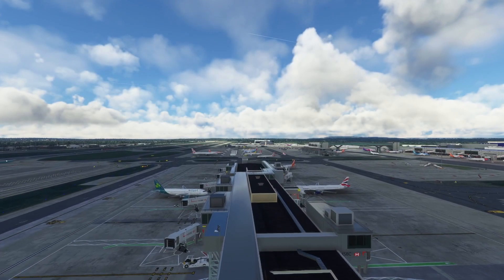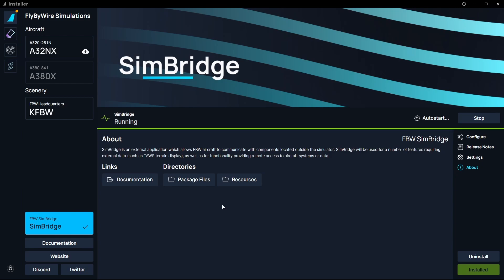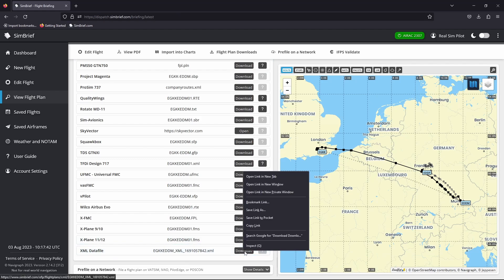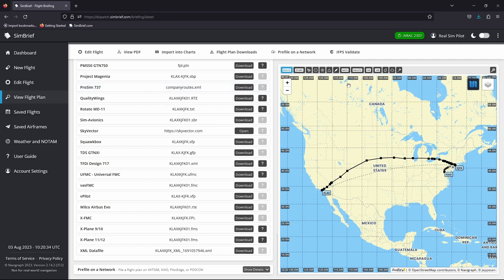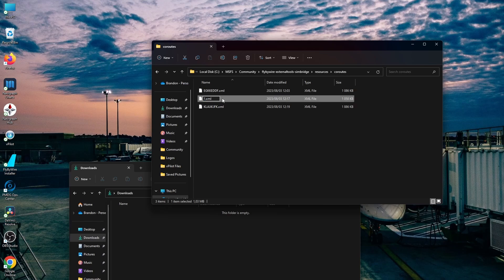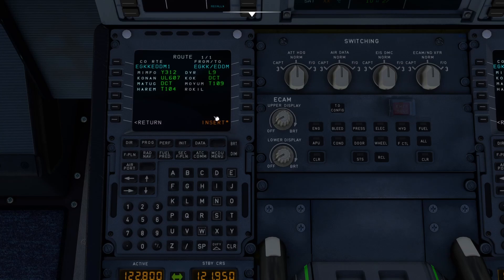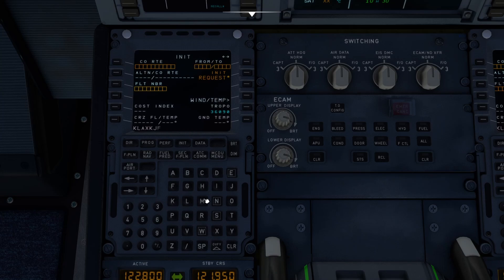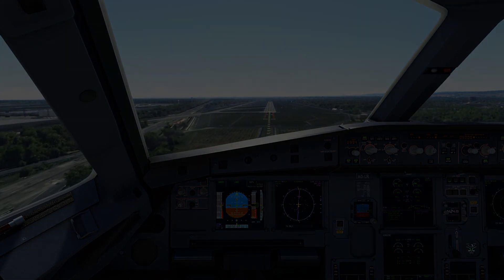FlyByWire A32nx | Company Routes | Store Company routes in the MCDU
In this Microsoft Flight Simulator video, we briefly go over how to store company routes in the MCDU, useful if you fly the same routes more than once you can store them in the MCDU of the FlyBywire A32nx for easy access.

Also if it has helped you in any way please consider supporting the channel by buying me a coffee at